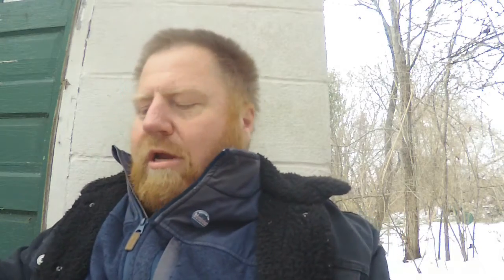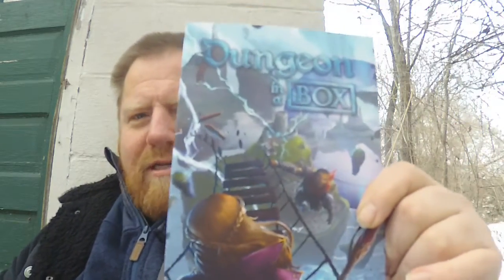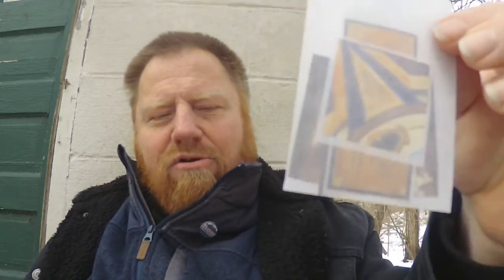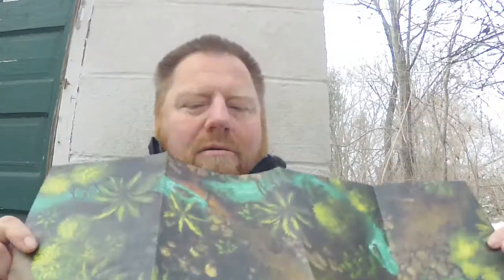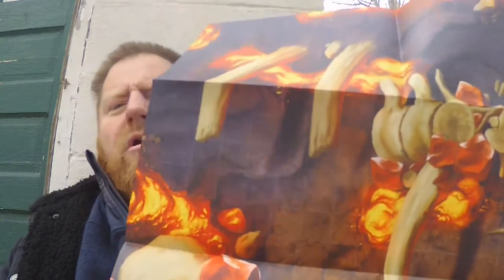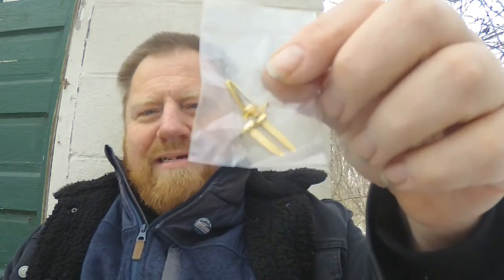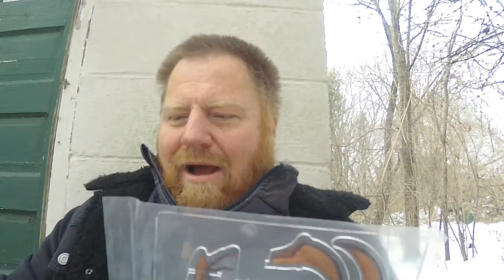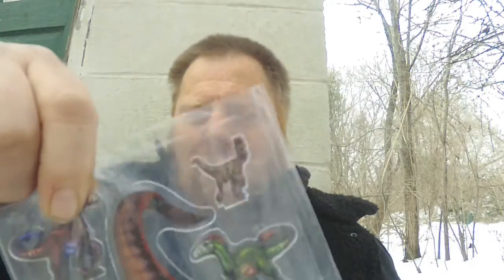Dungeon In A Box Season 3 Box 8 Plus Wondrous One Shot Unboxing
It's unboxing time once again. This time our Godfather once again unboxes a Dungeon in a Box box plus the wondrous one shot he got.

We are also found on Apple Podcasts ), Amazon Music ), Google Podcasts ), Spotify ) and where podcasts are found.